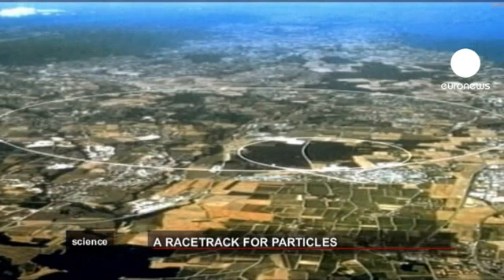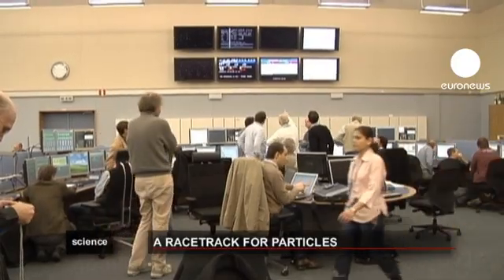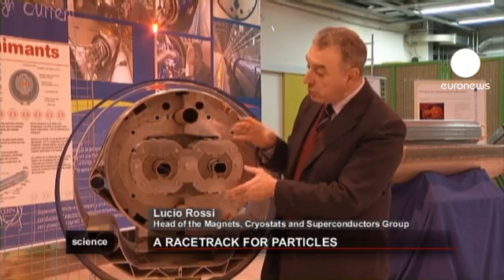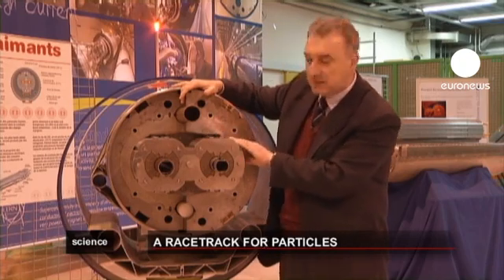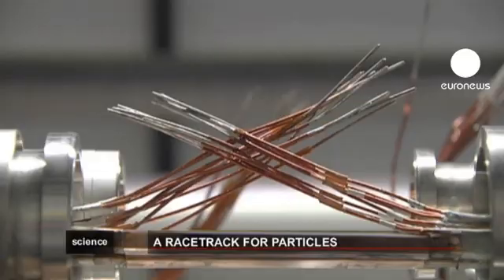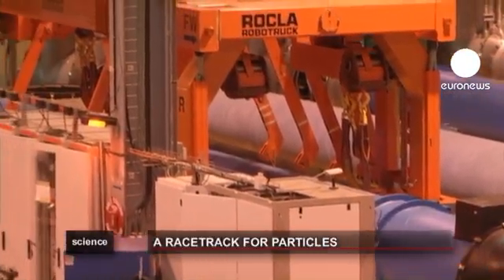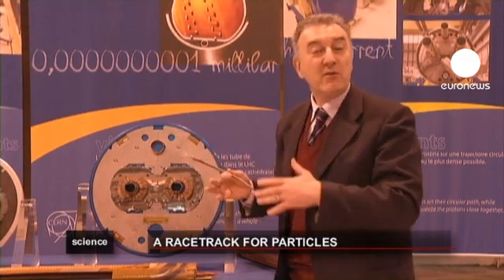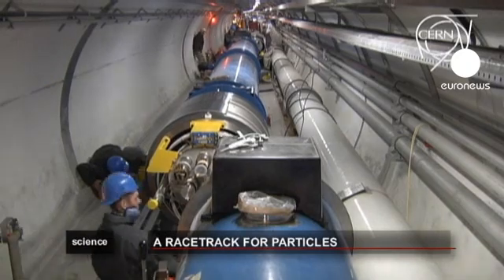euronews science - Large Hadron Collider: A racetrack for particles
If you imagine the LHC on the border between Switzerland and France as a racetrack where particles run close to the speed of the light, then think of the magnetic field as their driver.

More than 1,200 so-called supermagnets weighing around 30 tonnes each are responsible for making the particles follow a curved path inside the Collider and make them meet.